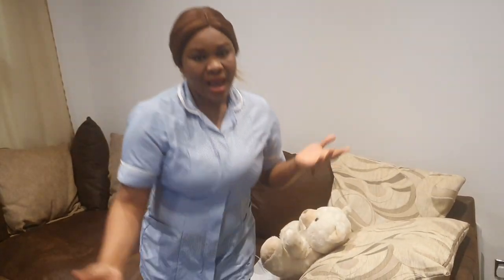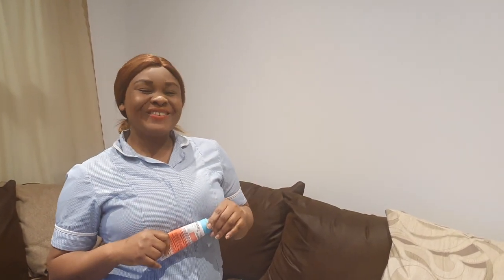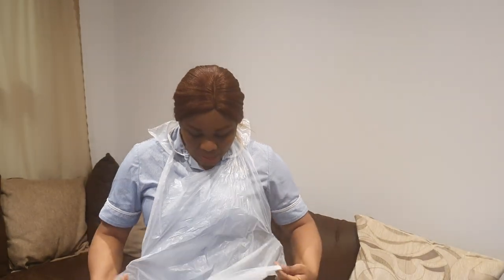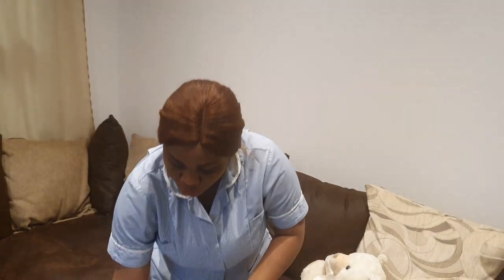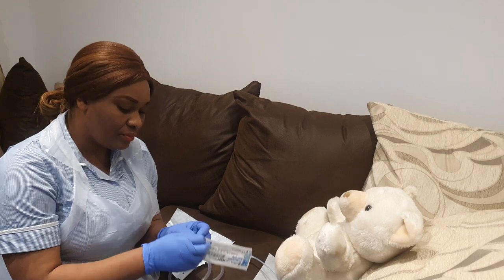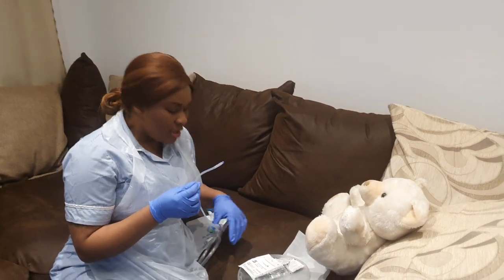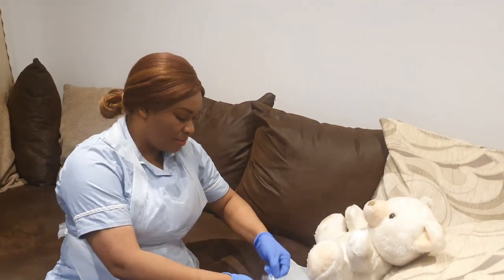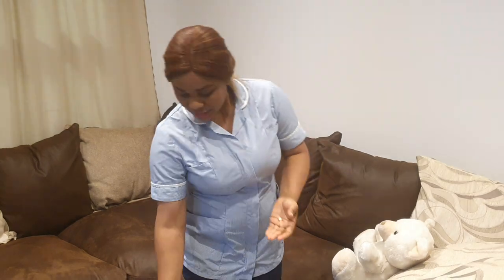REMOVAL OF CATHETER SIMPLIFIED NMC OSCE MADE EASY#